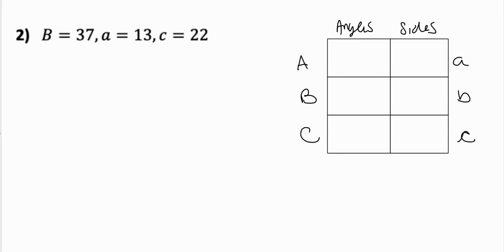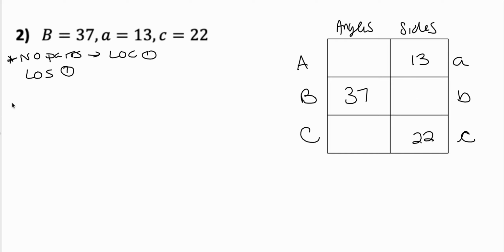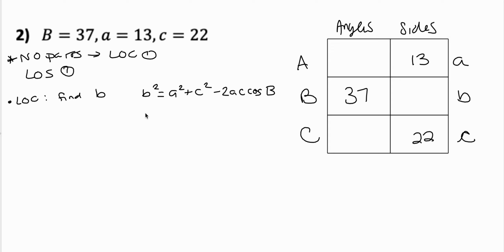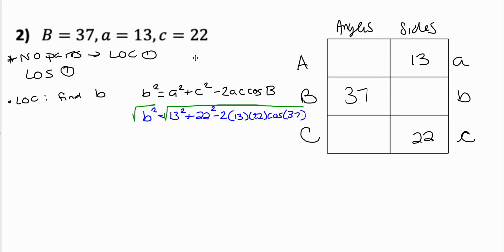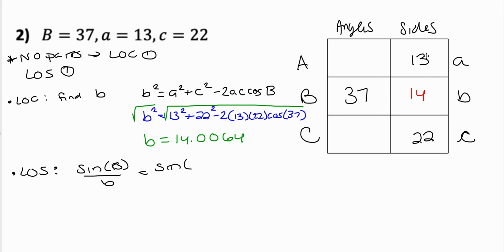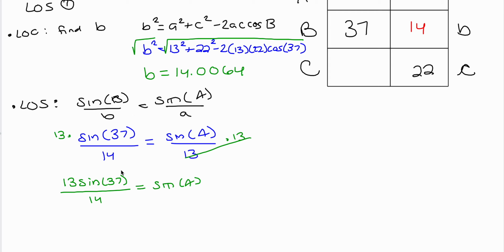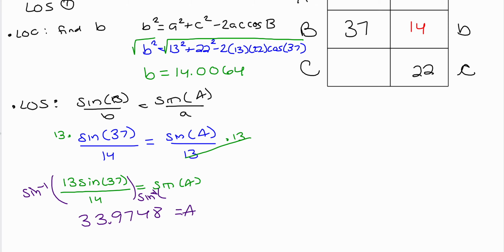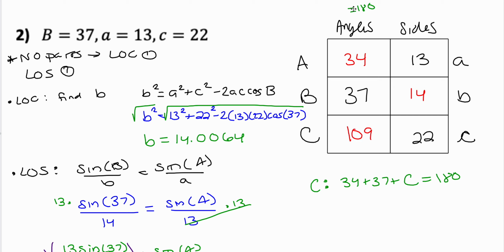LOS LOC Practice Q2